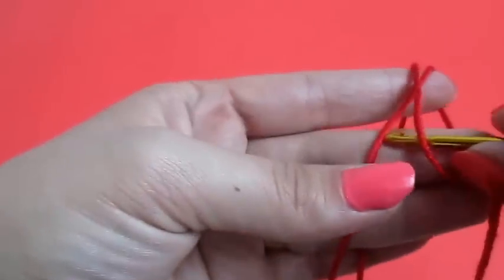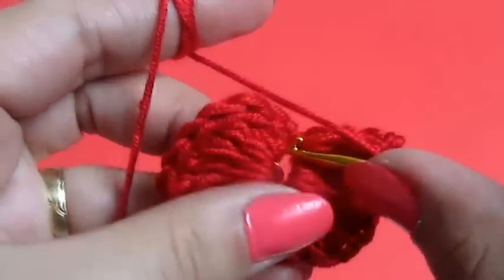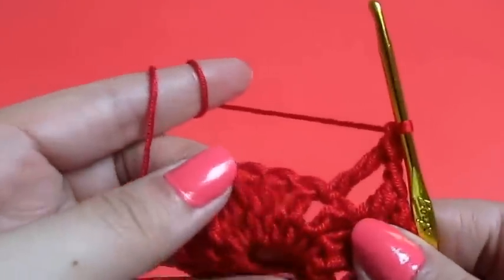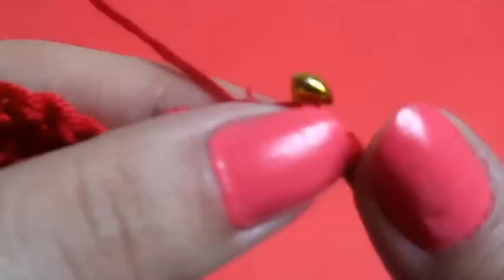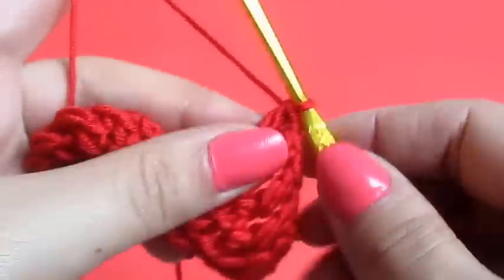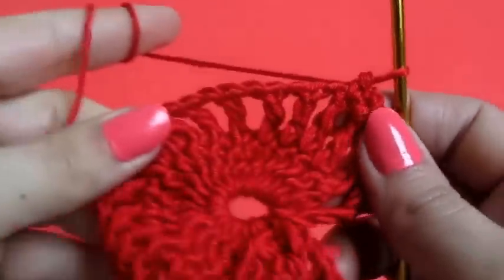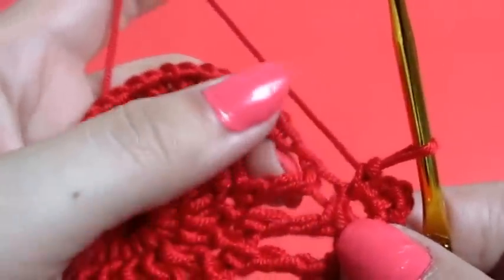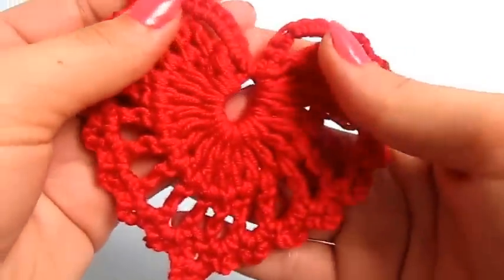How to Crochet a Heart Pattern #7│by ThePatternFamily